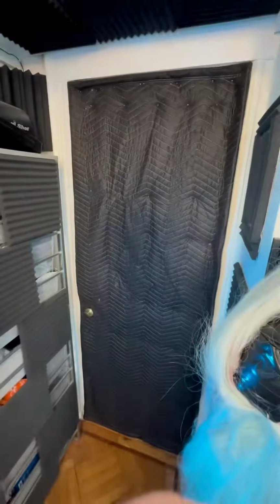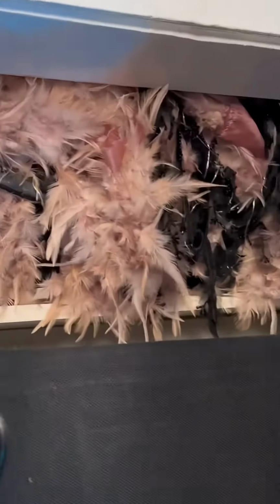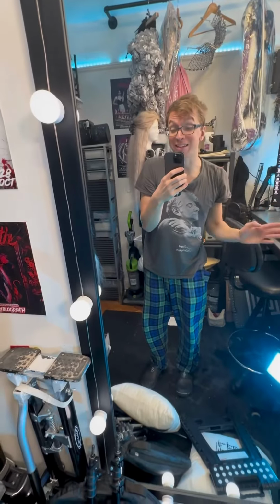Artist Workroom Tour - Part 25 - Closet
Join me for a tour of my workroom!

Part 25